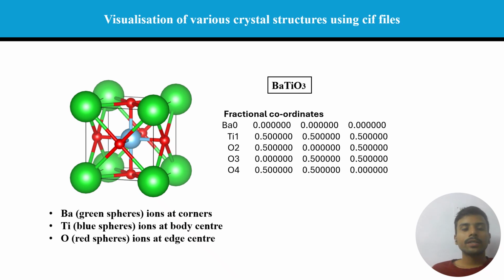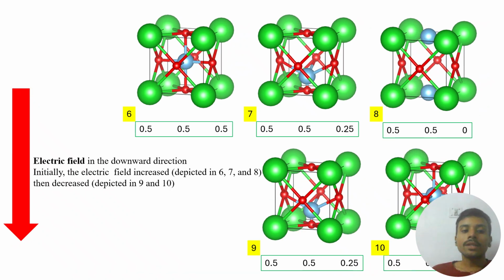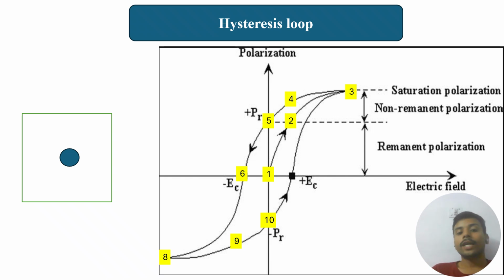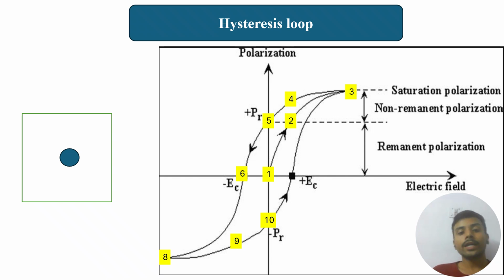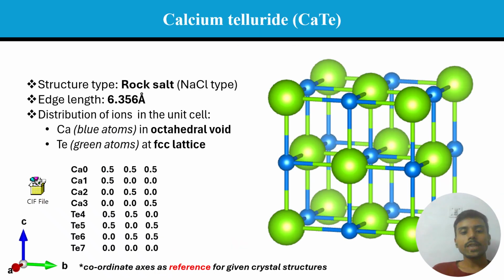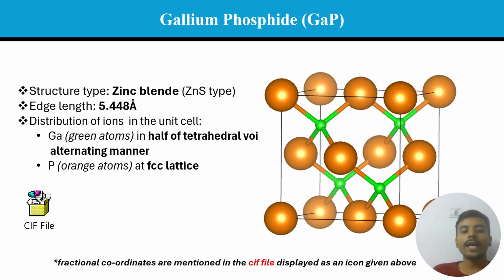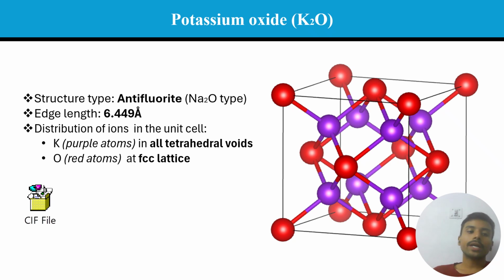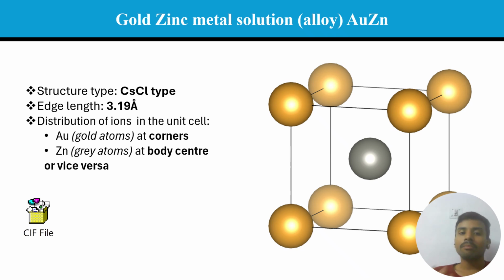Hysteresis loop of BaTiO3 and exploring a series of crystal structures using cif files